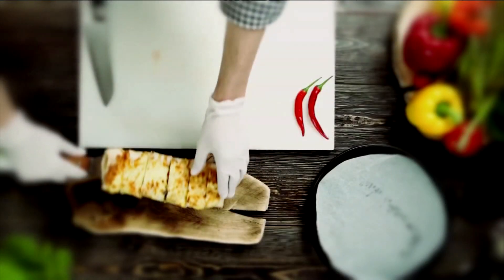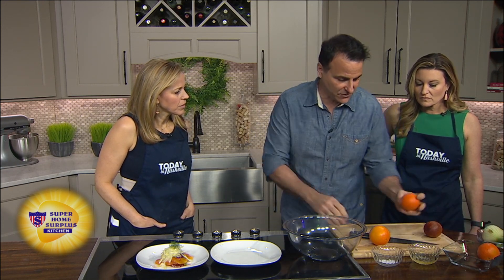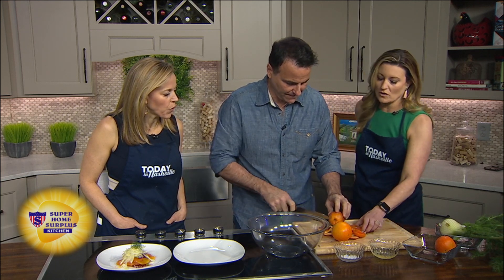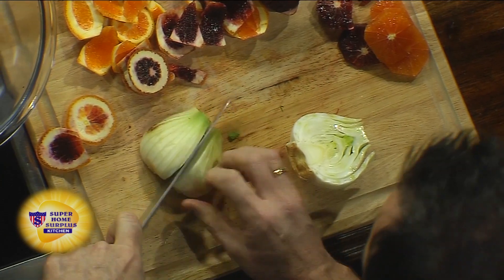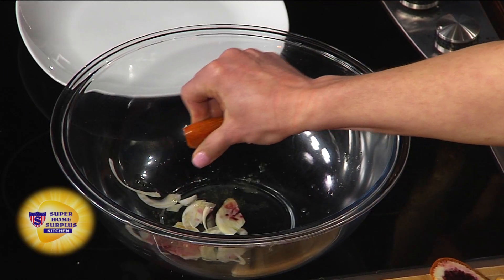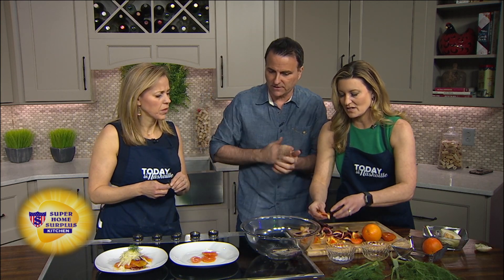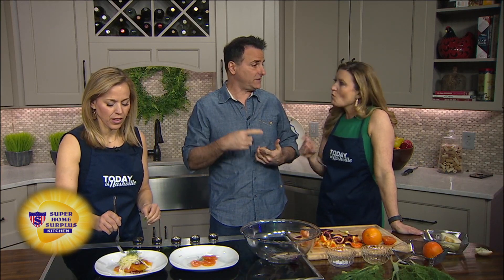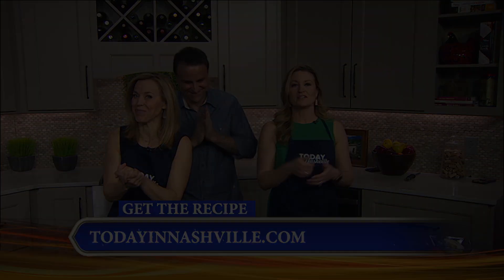Citrus Fennel Salad with Chef Nick Pellegrino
Chef Nick Pellegrino make a citrus fennel salad during Today in Nashville airing weekdays at 11am on WSMV-TV